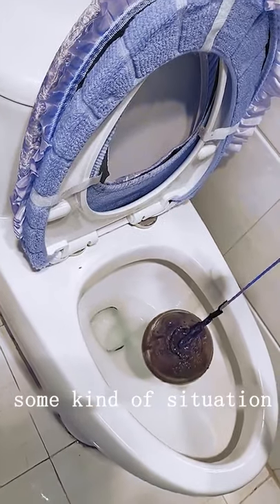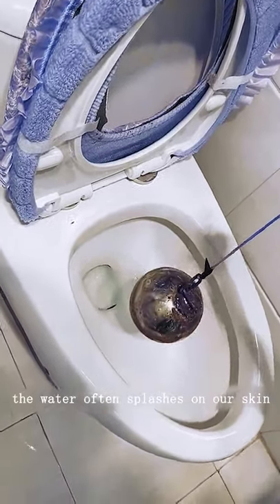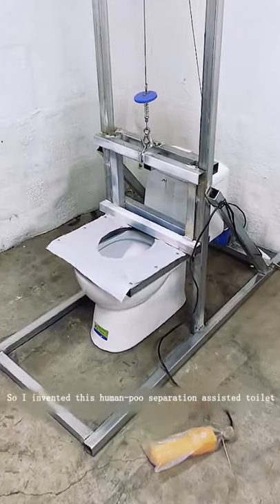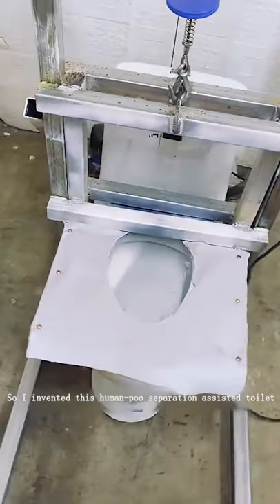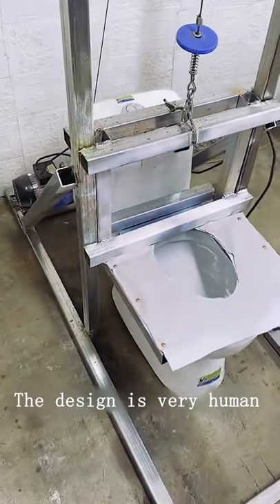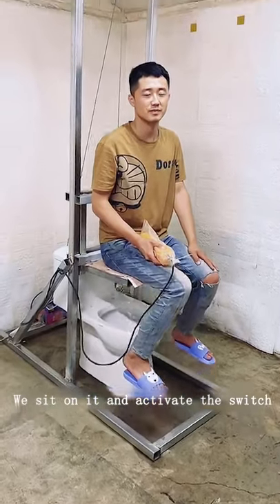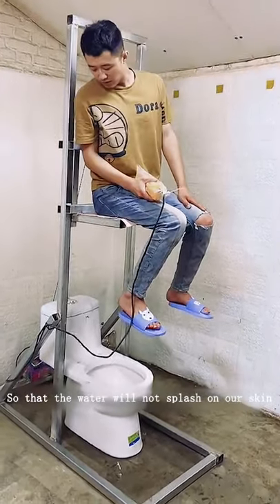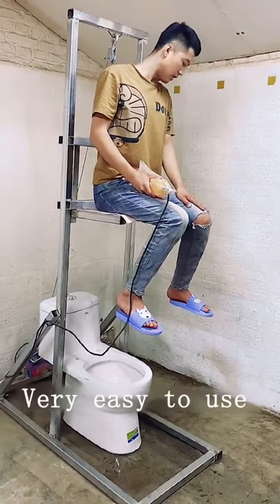Very Human-Designed Toilet